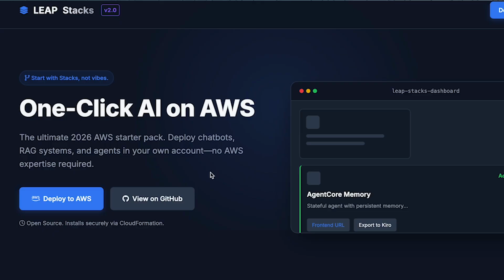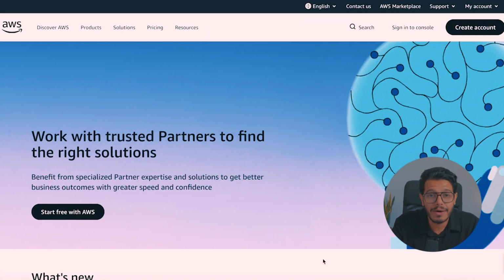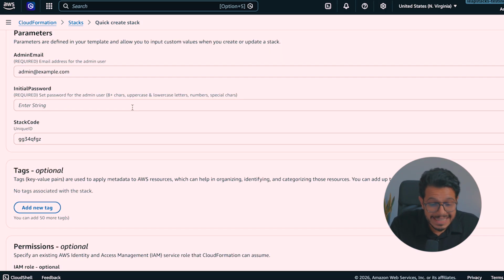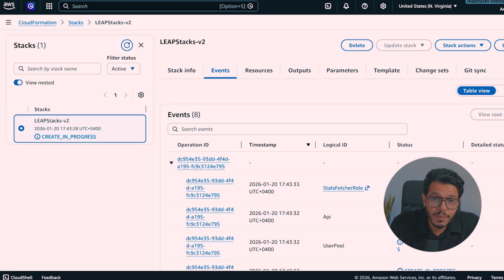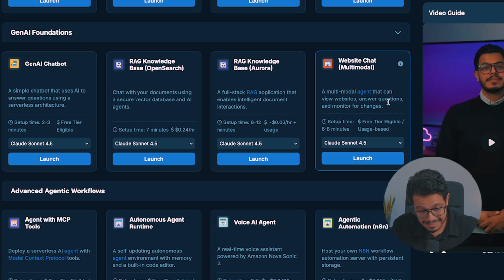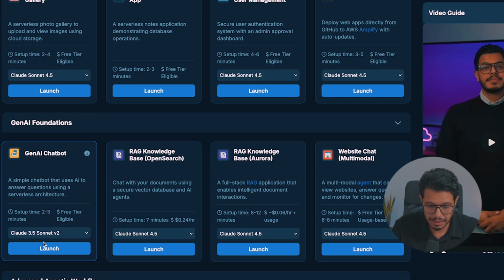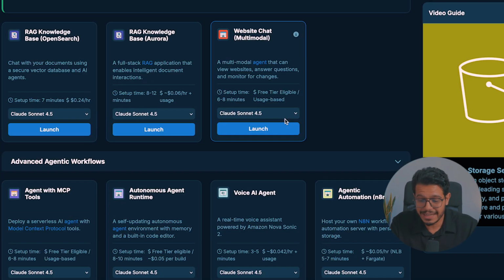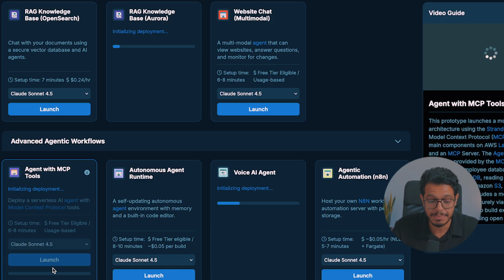LEAP Stacks 2 - Instant AI Agents on AWS (getting started guide)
Deploy production-ready AI agents, RAG systems, and full-stack chatbots to your own AWS account in minutes — no AWS expertise required.

Stop wrestling with infrastructure. Start shipping agents.